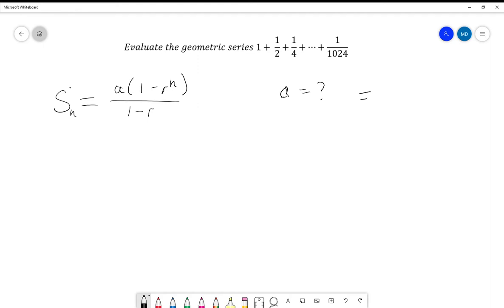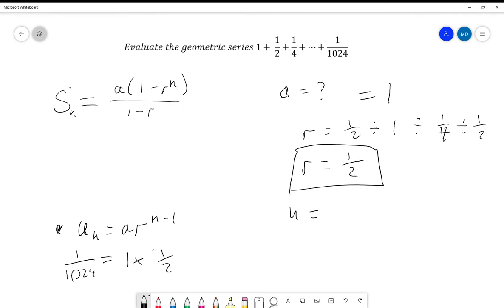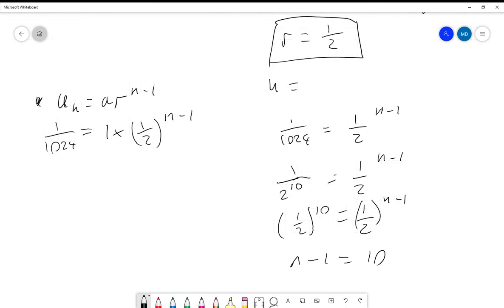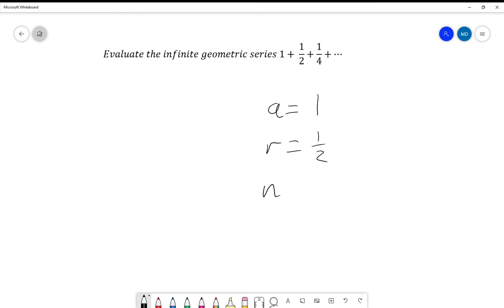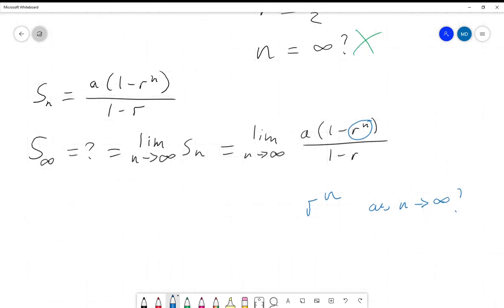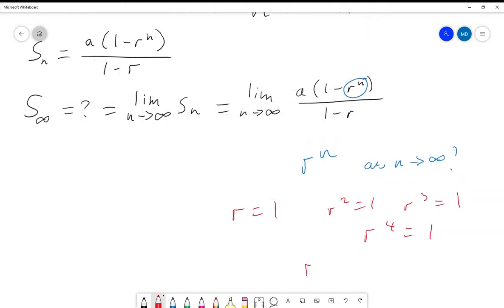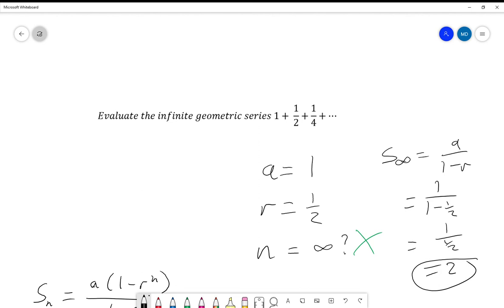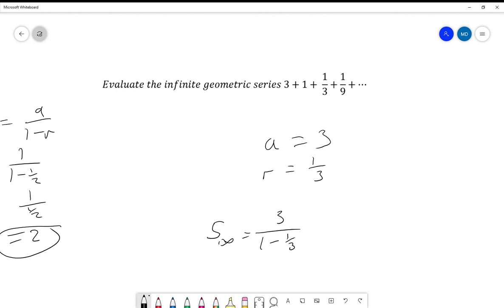Sum to Infinity of a Geometric Series